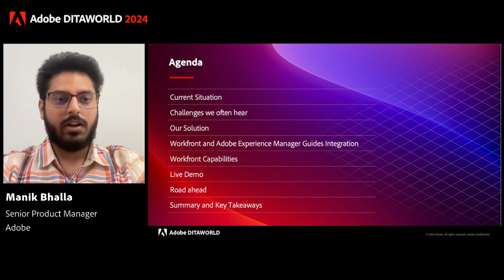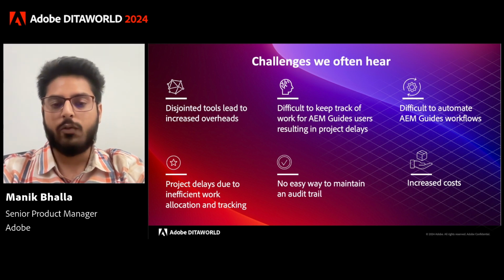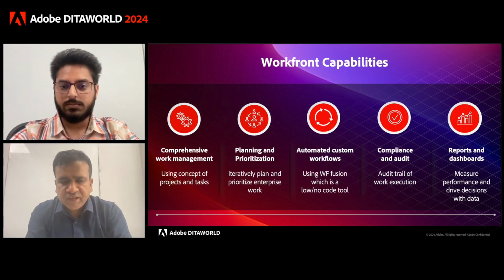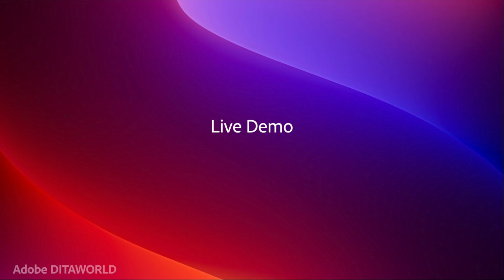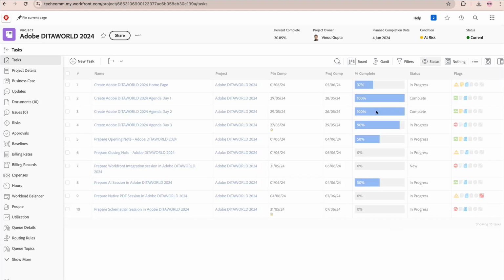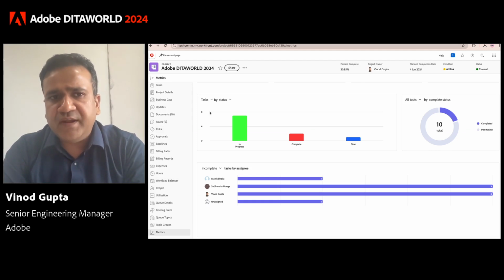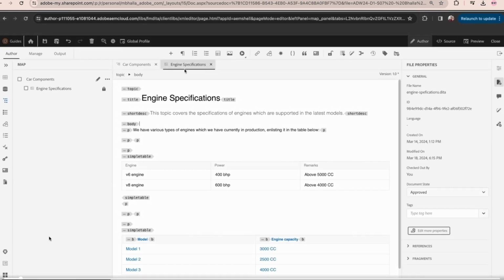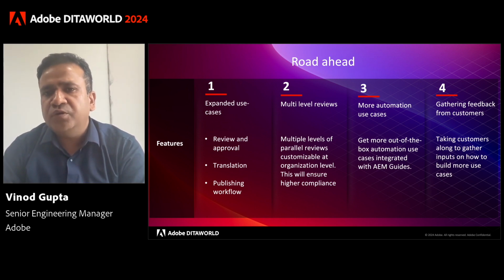[ADW24-D1-S07] Adobe Workfront meets Adobe Experience Manager Guides (Manik Bhalla, Vinod Gupta)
Adobe Workfront meets Adobe Experience Manager Guides – Workflow Automation in the Content Supply Chain

Speakers:
- Manik Bhalla, Senior Product Manager, Adobe
- Vinod Gupta, Senior Engineering Manager, Adobe

In this session of Adobe DITAWORLD 2024, Manik Bhalla, Senior Product Manager at Adobe, and Vinod Gupta, Senior Engineering Manager at Adobe, will unveil the latest integration between Adobe Workfront and Adobe Experience Manager Guides. The session will explore how this integration revolutionizes your content management and project workflows.
Discover how Adobe Workfront’s robust workflow management capabilities, combined with Adobe Experience Manager Guides as an end-to-end Component Content Management System (CCMS), can elevate your team’s efficiency, track activities and progress, enhance collaboration, automate audits, streamline content life cycle, and automate content delivery.
This session is ideal for Marketing Leaders, Auditors, Project Managers, Content Strategists, Technical Documentation professionals, and anyone interested in enhancing their organization’s content management and workflow efficiency.

Key Takeaways:
- Understanding the Integration: Learn how Adobe Workfront and Adobe Experience Manager Guides complement each other.
- Enhanced Workflow Management: Learn how to automate and optimize your project management workflows, ensuring seamless transitions from planning to execution.
- Content Collaboration and Management: Explore the benefits of streamlined content creation, management, and publishing processes, thanks to the combined strengths of Adobe Workfront and Experience Manager Guides.
- Real-world Applications: Witness scenarios and case studies demonstrating the effectiveness of this integration in various organizational contexts.